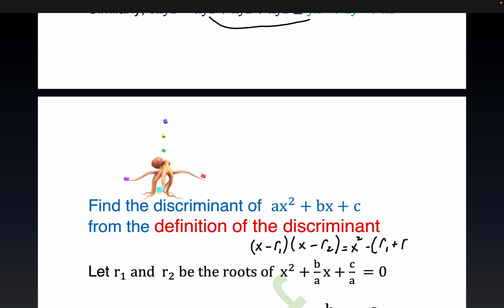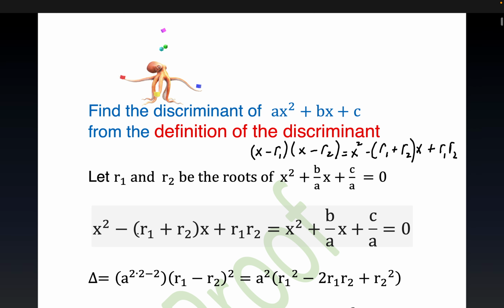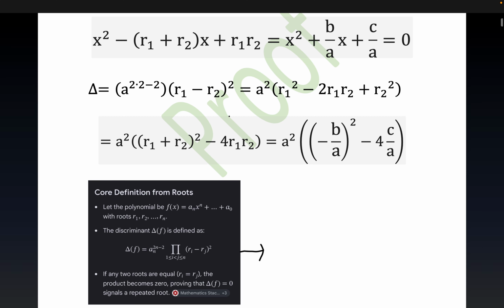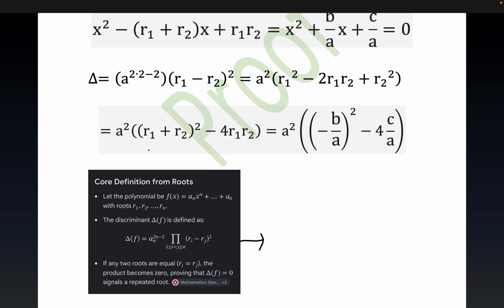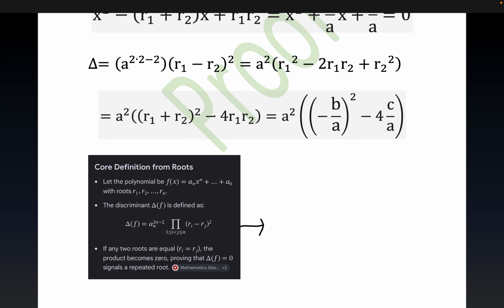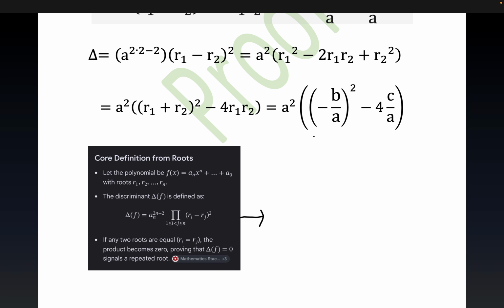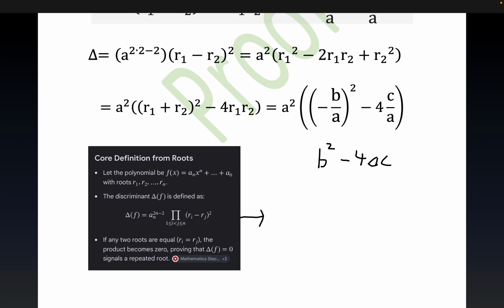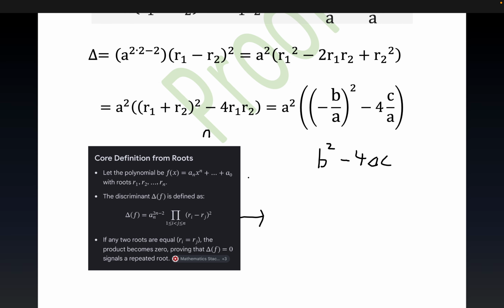Find the discriminant of ax^2+bx+c from the definition of the discriminant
Find Discriminant Of Quadratic Equation From the PI Product Definition Of Discriminant. Purpose of the discriminant for any the degree polynomial is to characterize the nature of the solutions/roots. The definition involves n choose 2 difference of roots squared in a product form. Would like to see math columnist Patrick Honner write on the motivation for the generalized definition of the discriminant(The discriminant definition for arbitrary degree polynomial must return zero if one or more of the zeroes repeat(the ones that BOUNCE off the x-axis!) Not specifically related to this topic, but extremely fascinating is the efforts of Suchitra Meshram in cryptography as it relates to elliptic curves, in particular discrete logarithms.
Honner is mistaken when he advocates the validity of “working on both sides of an equation in proving an algebraic identity”  for the simple reason he is ASSUMING the truth of the result he is trying to prove!
Now if Patrick means manipulating one side independently until it equals the other side of alleged identity, then that is sound pedagogy and logically tenable.